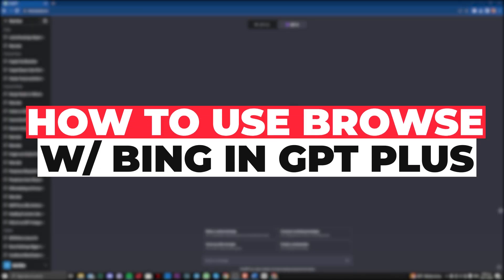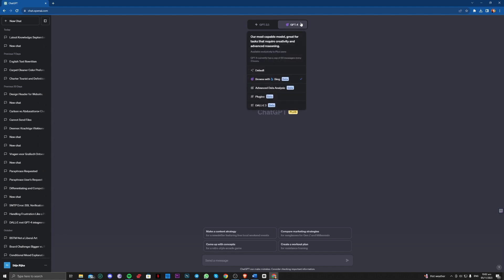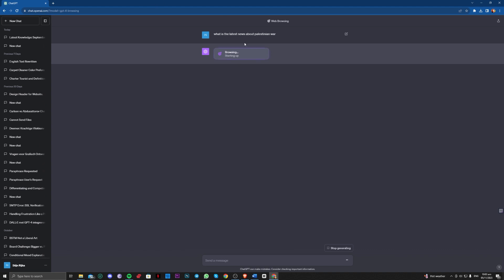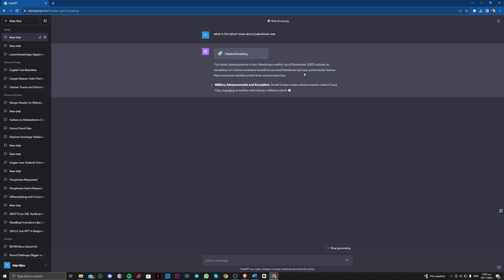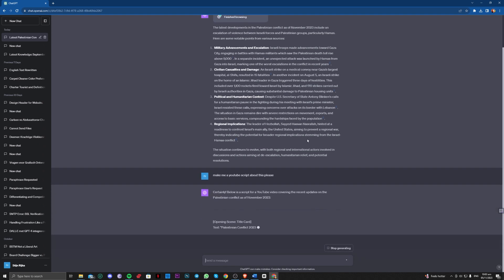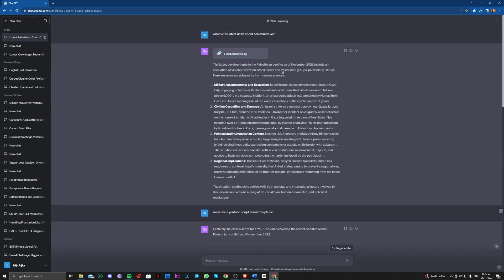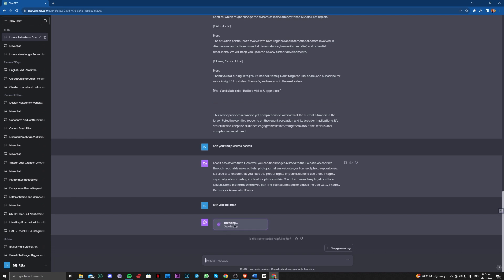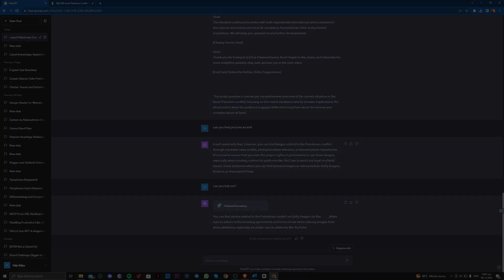How To Get Bing Browser With ChatGPT 4 (2023)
Do you want to know How To Get Bing Browser With ChatGPT 4 (2023)? This video is for you! Learn How To Get Bing Browser With ChatGPT 4 (2023). Follow the step-by-step tutorial and know How To Get Bing Browser With ChatGPT 4 (2023). Let's get started!